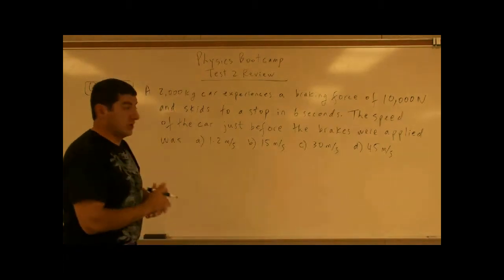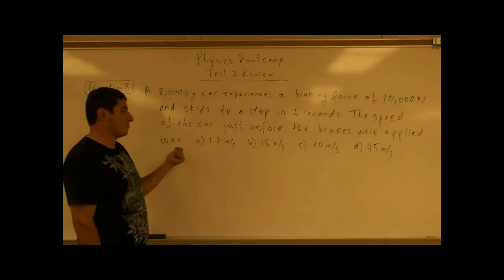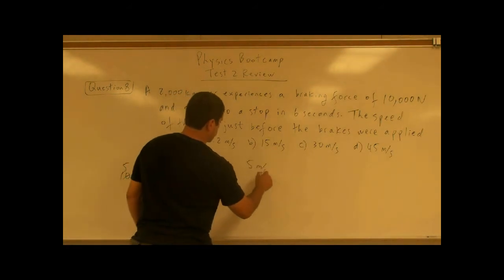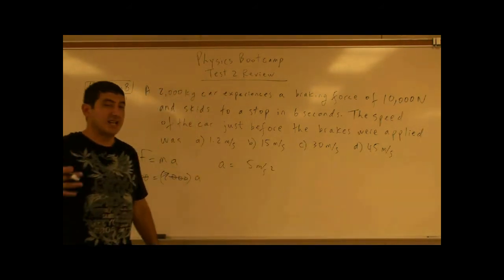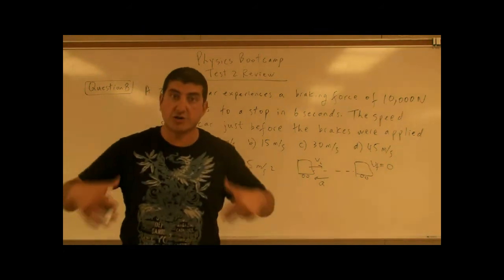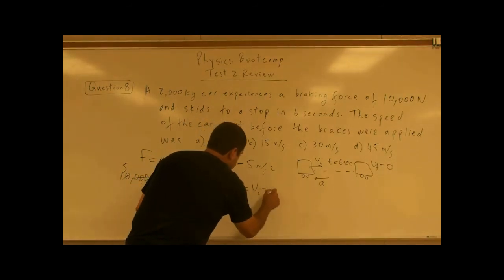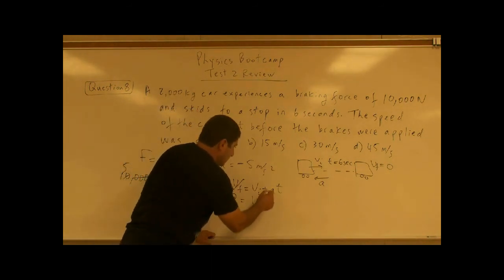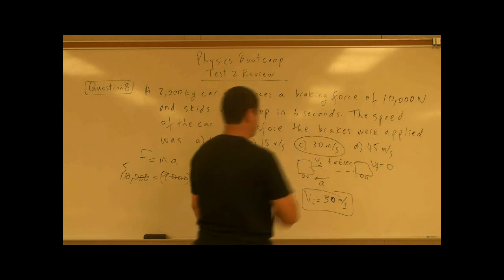PhysicsBootcampTest2ReviewQ8(Newton's Laws and Kinematics).avi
This video is part of the Physics Bootcamp series.  It covers the eight question of the second review test for this course.
A 2,000 kg car experiences a braking force of 10,000 N and skids to a stop in 6 seconds.  The speed of the car just before the brakes were applied was  a) 1.2 m/s
b) 15 m/s  c) 30 m/s   d) 45 m/s